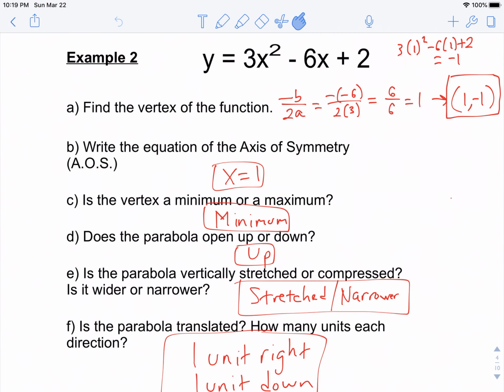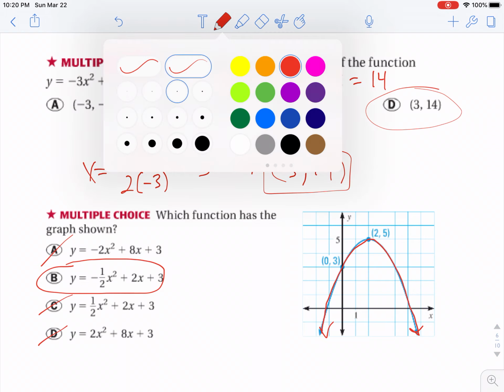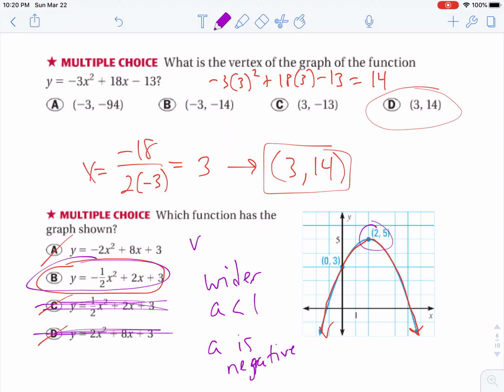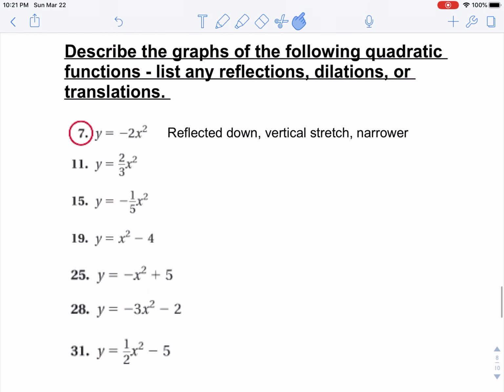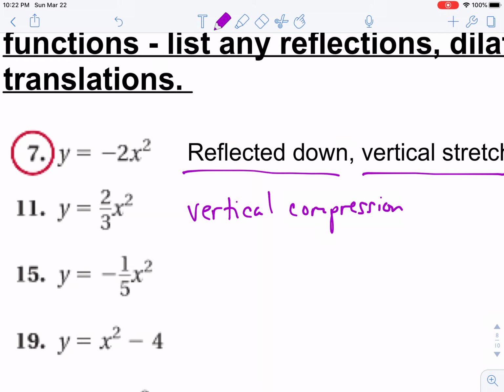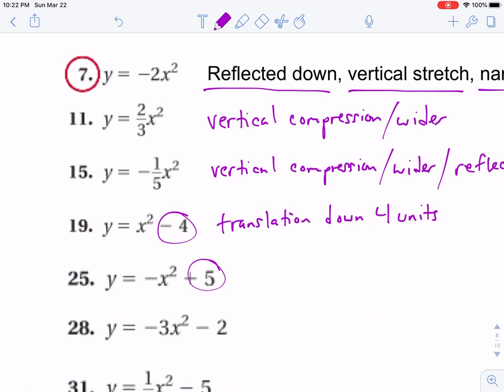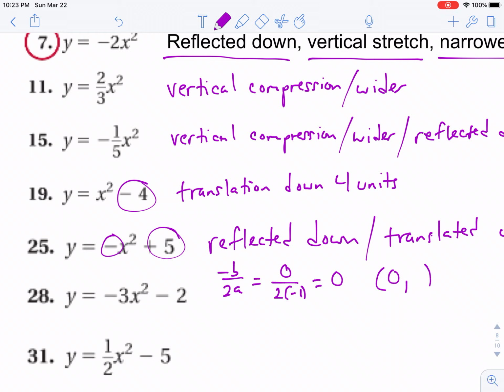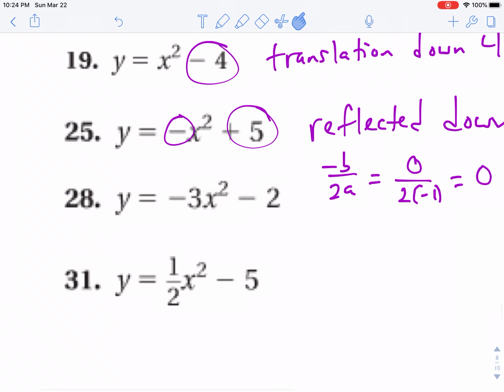Algebra 1: Lesson 8.4 (Part 3)